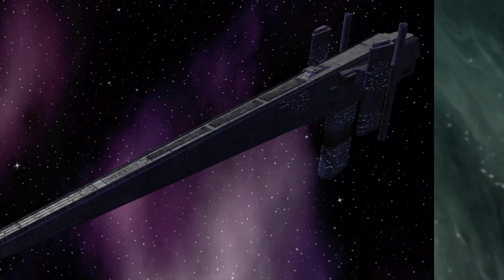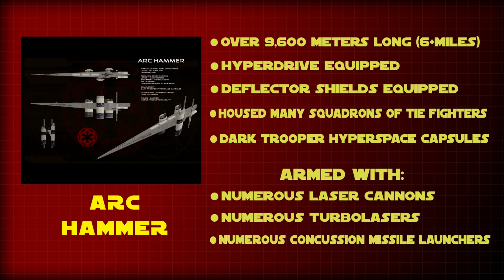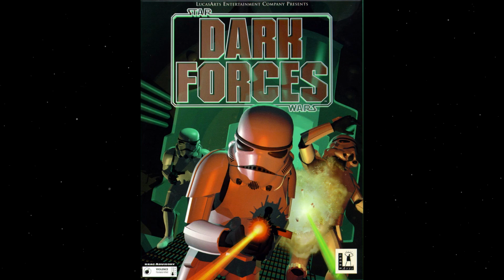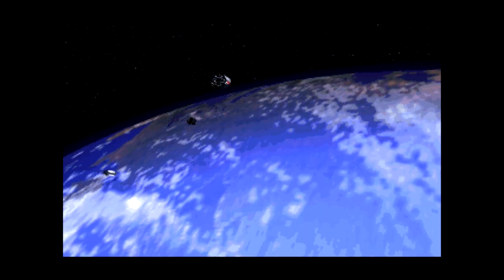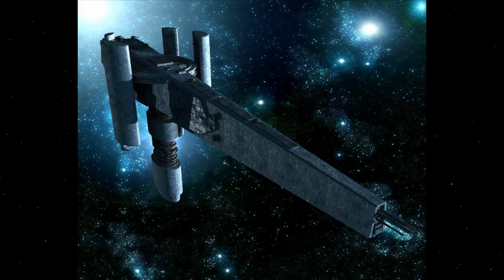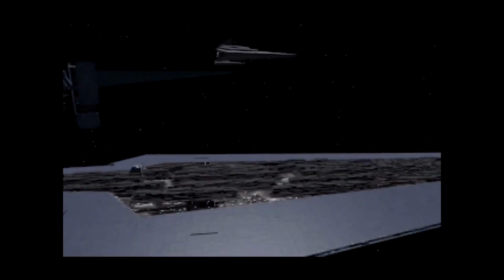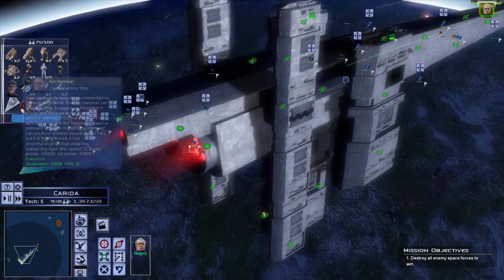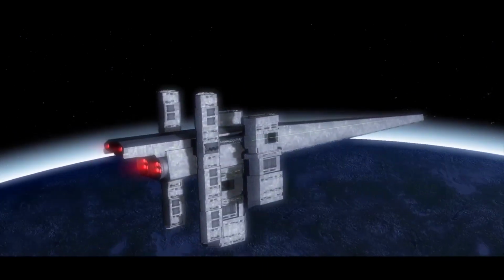SECRETS OF THE ARC HAMMER - Dark Trooper Mobile Factory/Dark Forces |Star Wars Hyperspace Database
How big was the Arc Hammer? What was it used for? What were the Dark Troopers?Discover the origins and secret lore behind The Arc Hammer, Imperial Dark Trooper factory.